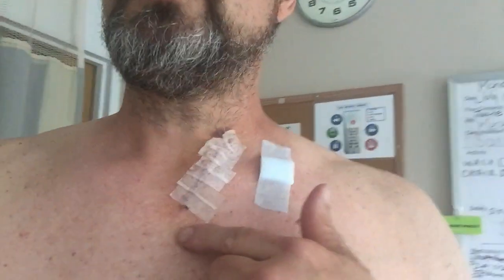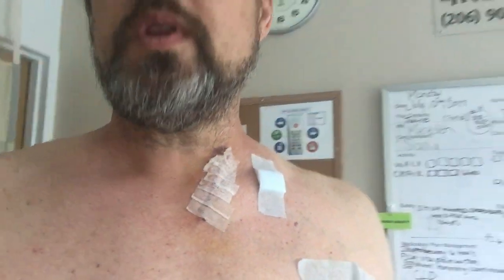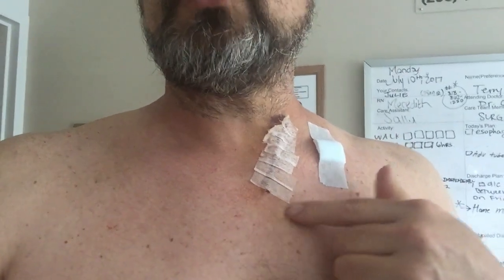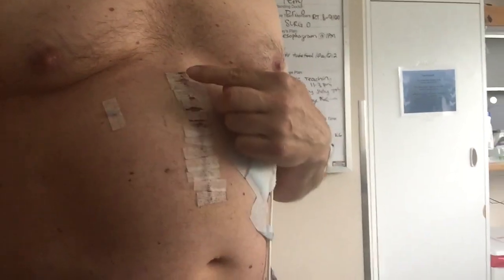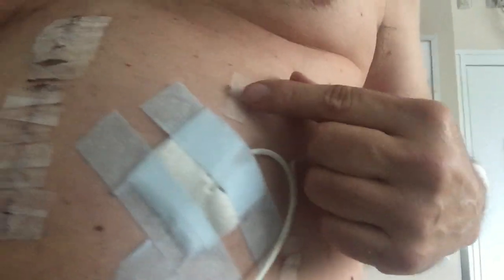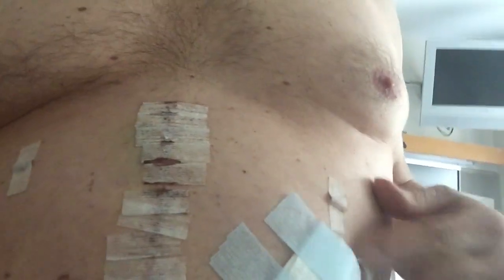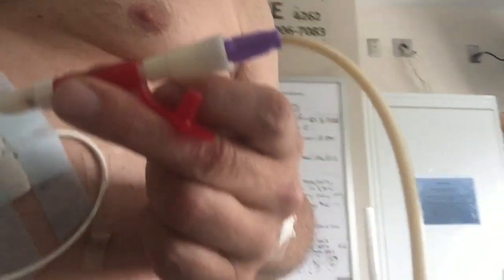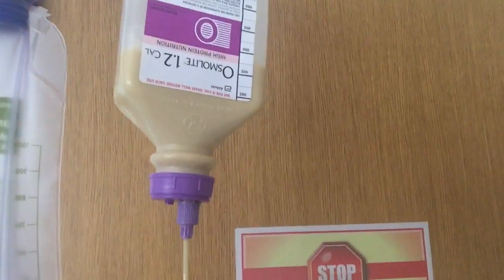Esophageal Cancer My Journey #7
This series follows Terry as he discovers he has esophageal cancer and life after having an Esophagectomy.  Find out what its like to go thru the recovery process of this procedure and living without a stomach.